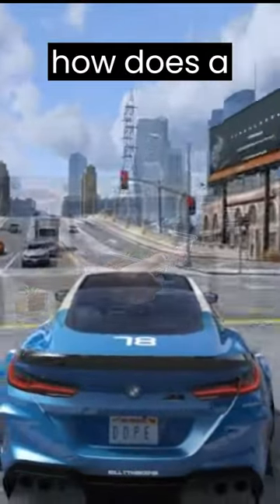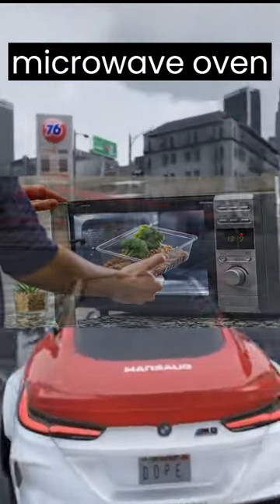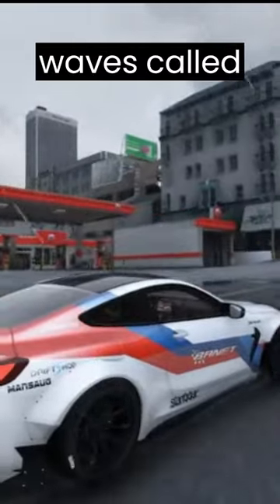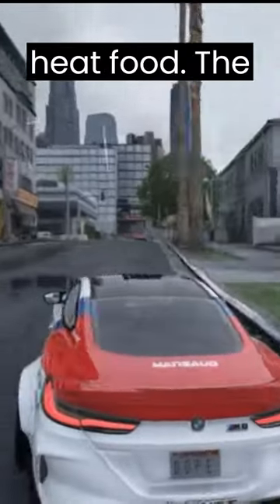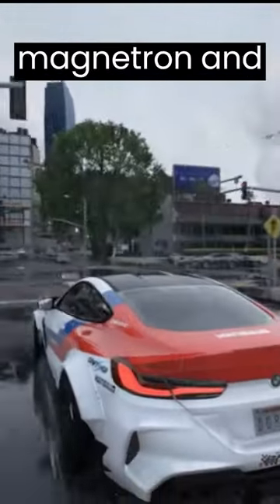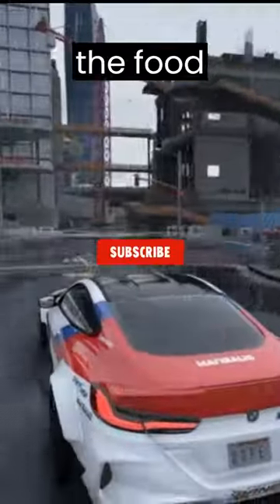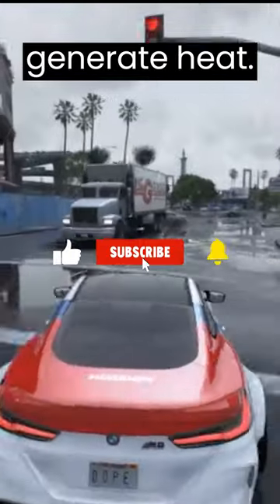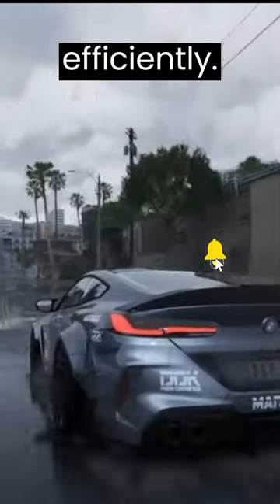How Does a Microwave Oven Works? 👩🏻‍🍳